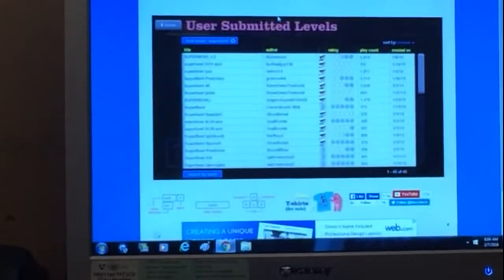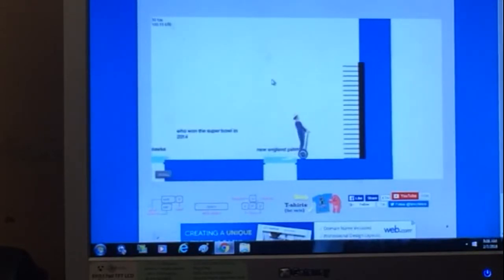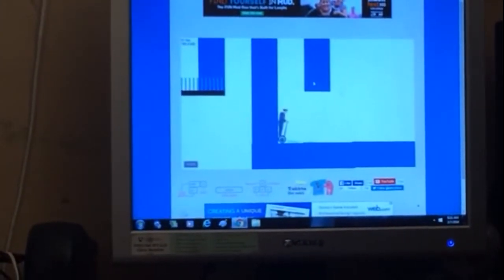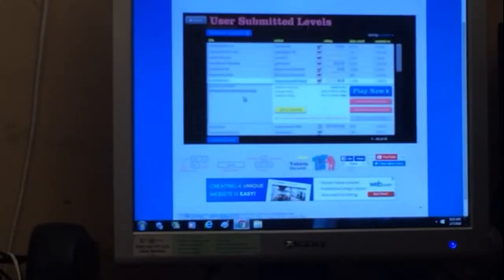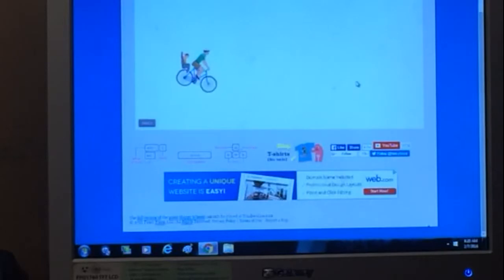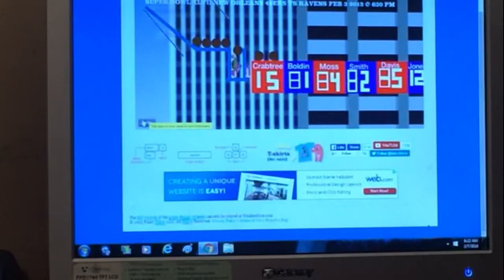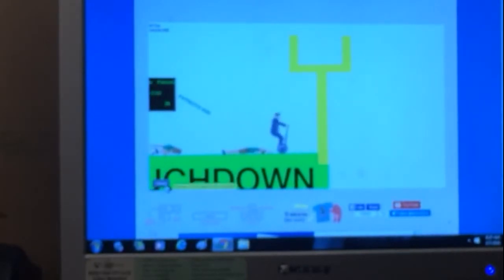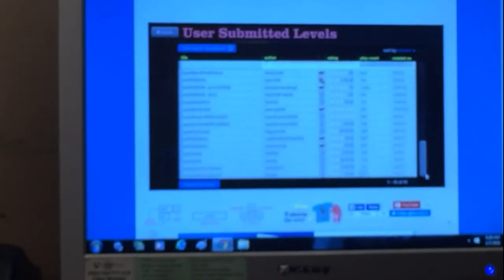Happy Wheels: Super Bowl 50 Special!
Hey YouTube! Here is another awesome Happy Wheels video for yous today! It's a special for the Super Bowl 50 that comes on later tonight! So get ready! Weather you watch it for who wins only or the Commercials or for THE ACTUALLY GAME! Have a Fantastic day and Take care! Next Videos will be this Saturday Feb 13 2016 (which is my birthday) Sunday Feb 14 2016 (which is Valentines day) Monday Feb 15 2016 (which is Presidents Day) and Tuesday Feb 16 2016! So be on the look out for videos!